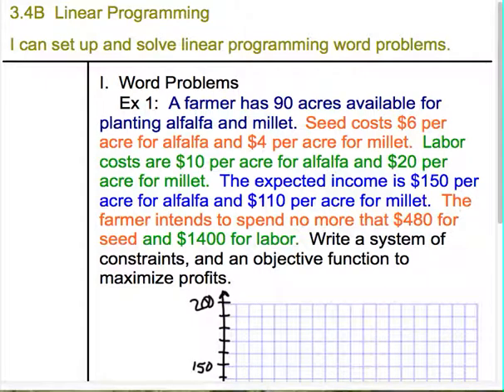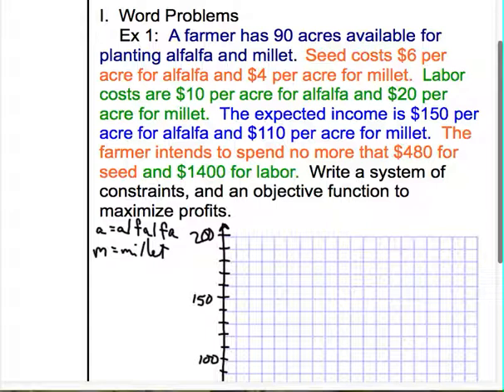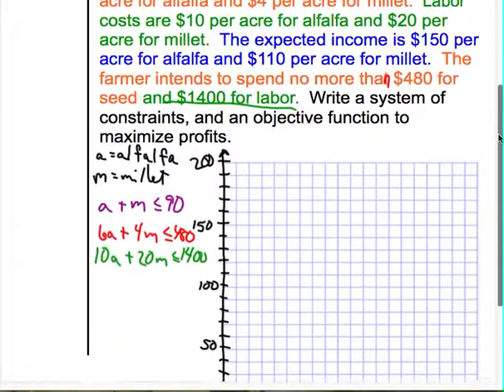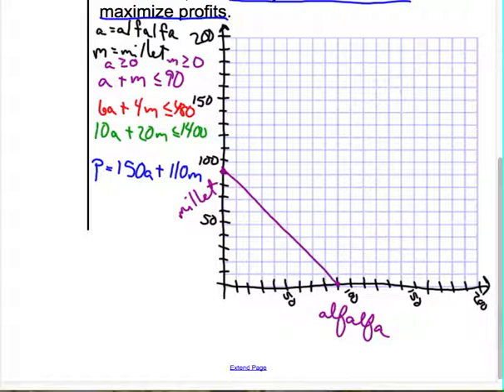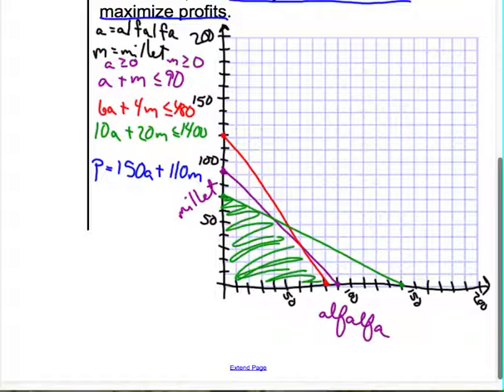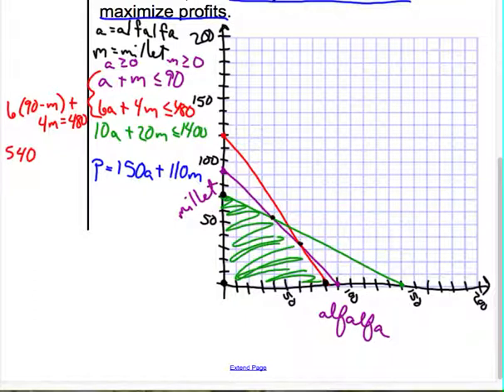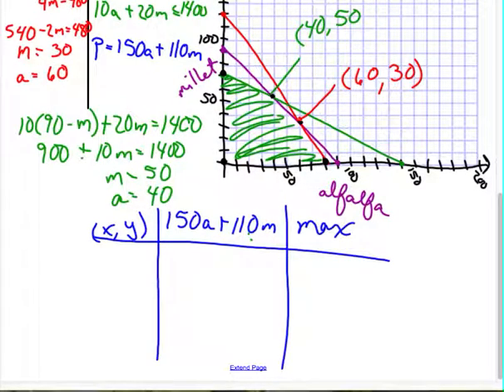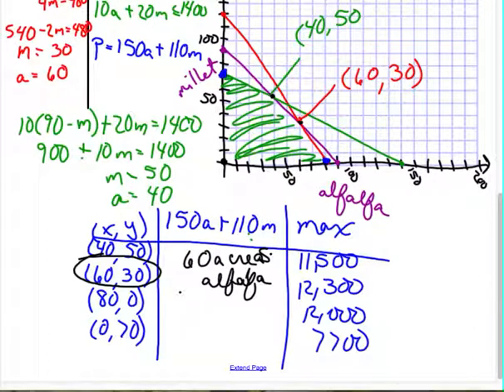Linear Programming Farmer